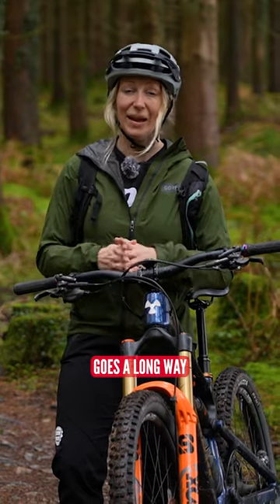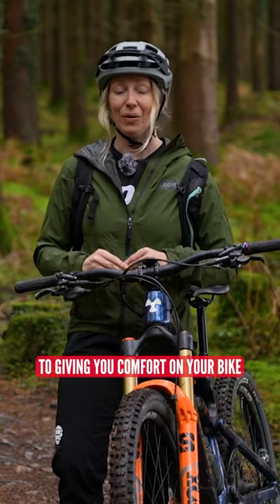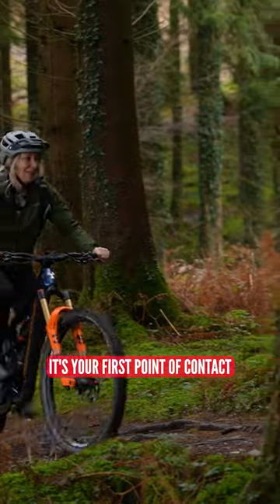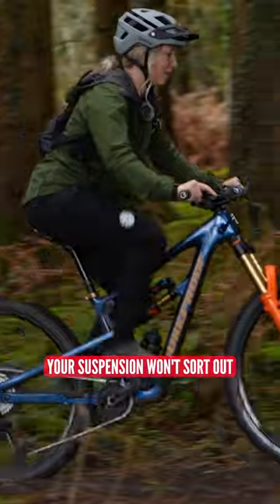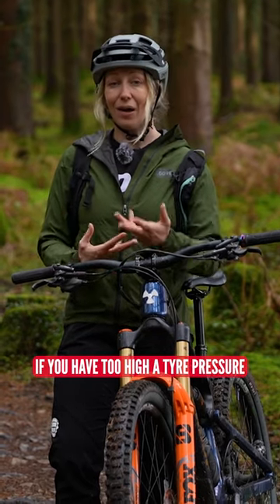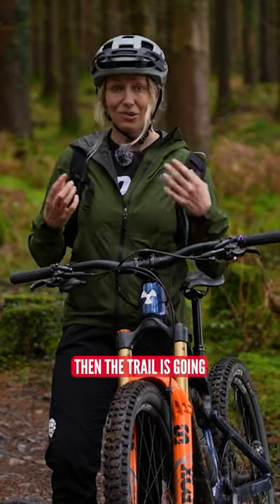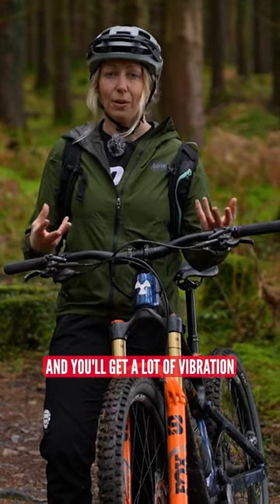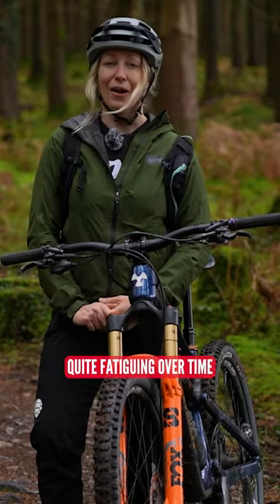Correct Tyre Pressure = Comfort 🥰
Tyre pressure plays a big role in staying comfortable out on the trails. What tyre pressures do you run at your local spot?